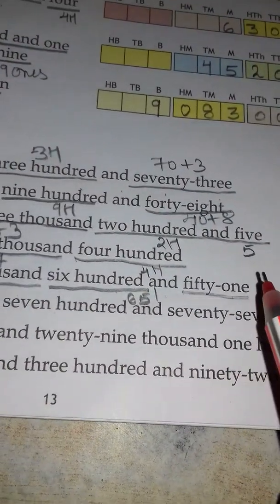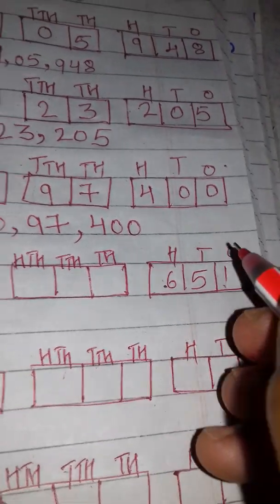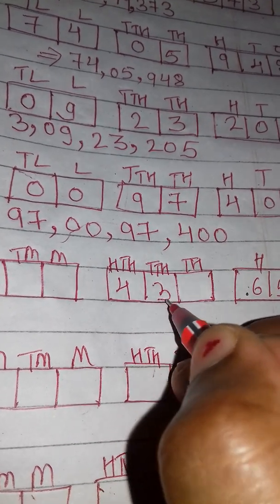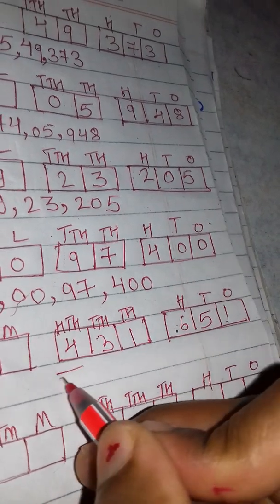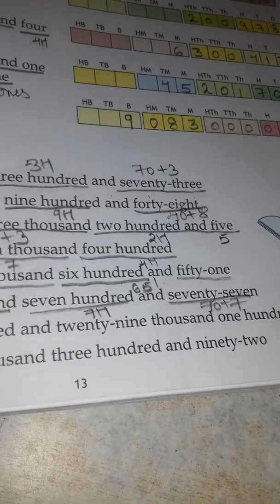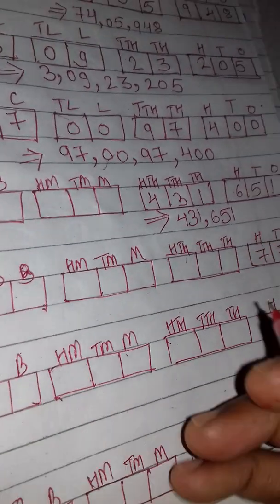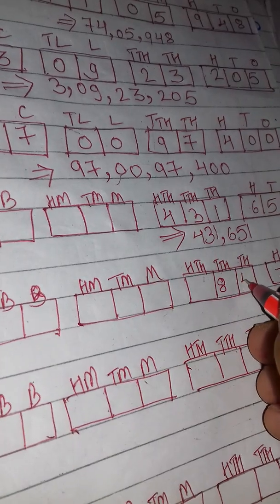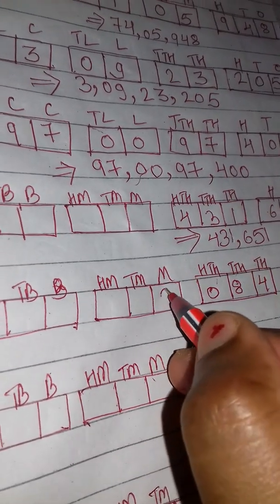class 5th maths(unit 3;Q.5)part 2